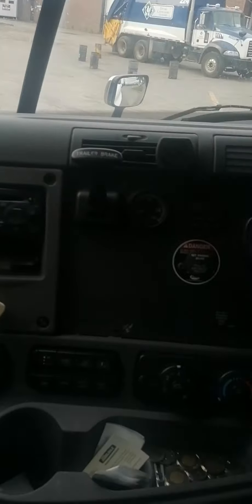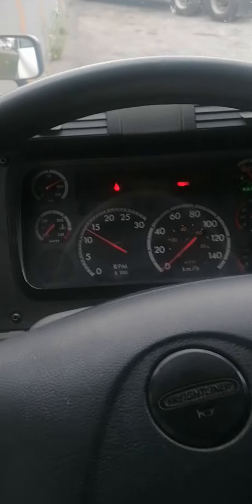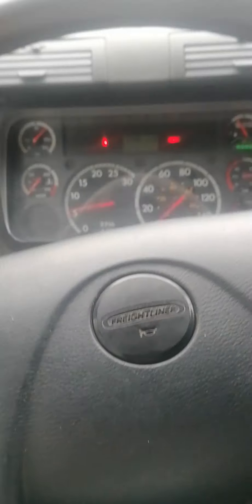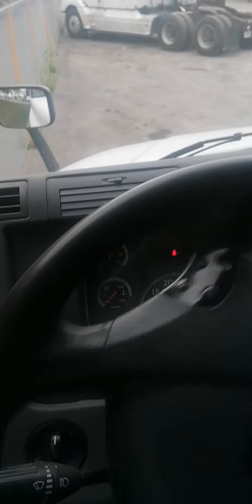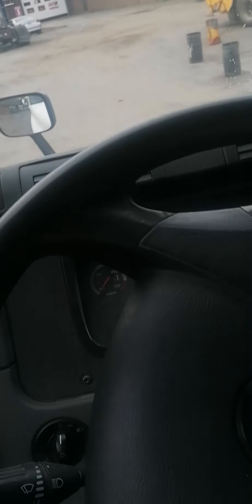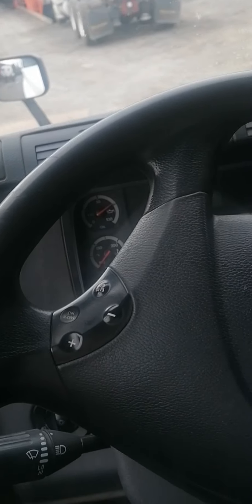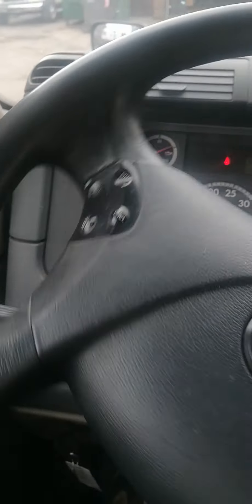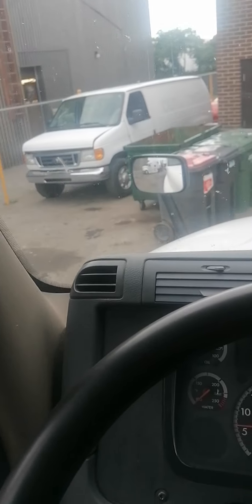2013 Freightliner Cascadia diesel in coolant issue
A 2013 Cascadia with DD15 engine has diesel in the coolant tank! Usually it is a problem related with the injector cups!